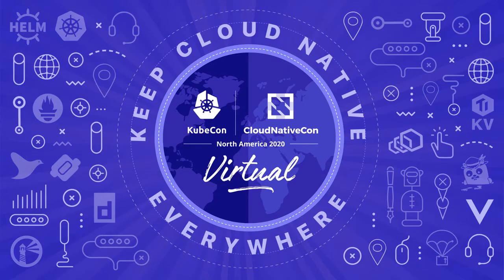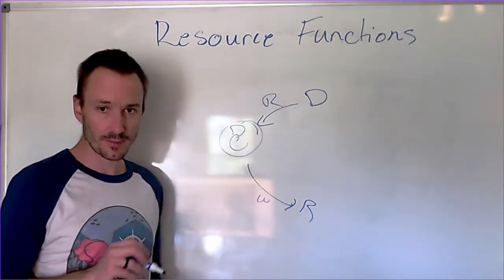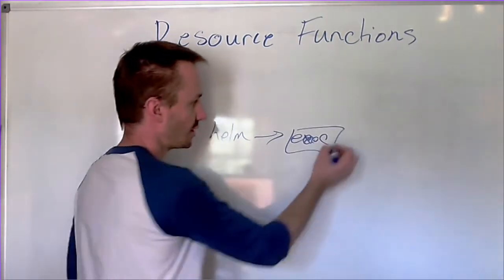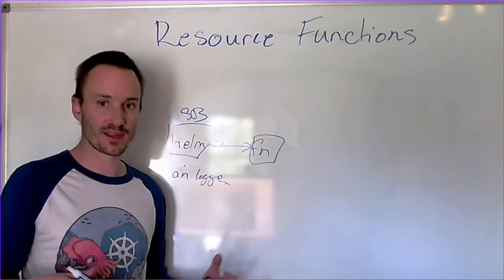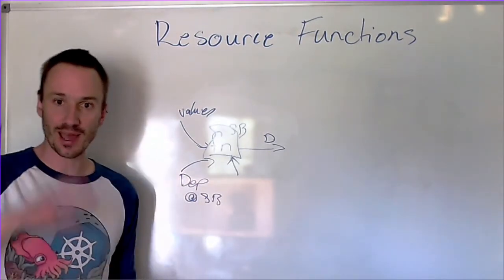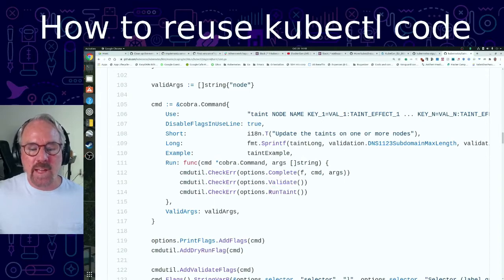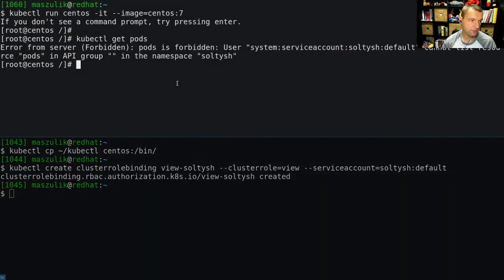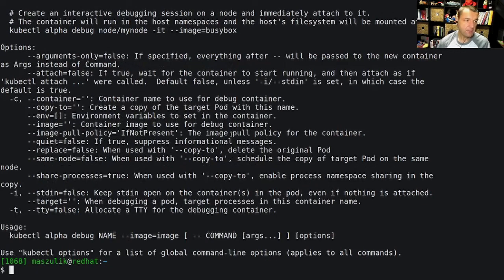SIG CLI Intro and Updates - Phillip Wittrock, Apple, Maciej Szulik, Red Hat, Sean Sullivan, Google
SIG CLI Intro and Updates - Phillip Wittrock, Apple, Maciej Szulik, Red Hat, Sean Sullivan, Google & Eddie Zaneski, AWS

Maintainers from SIG CLI will introduce the audience to the projects hosted under the SIG and the SIG CLI community. They will provide a brief overview for each of these projects, including giving on update on the current state of the kubectl and kustomize CLIs. Maintainers will also cover the contribution process for the SIG, and they ways they have seen new contributors successfully onboard into the SIG. The final 15 minutes of the session will be reserved for answering questions from the audience.